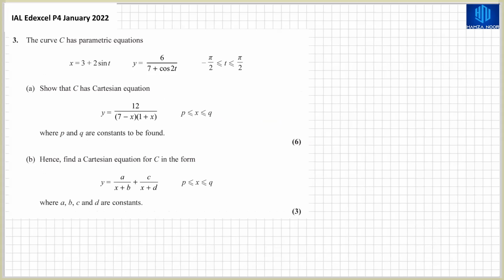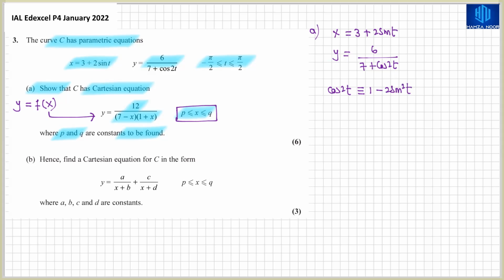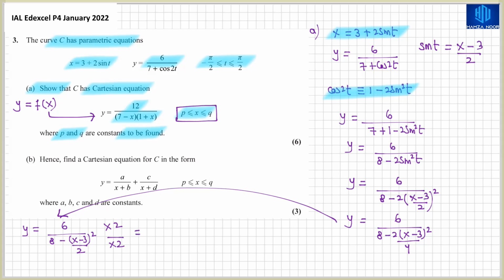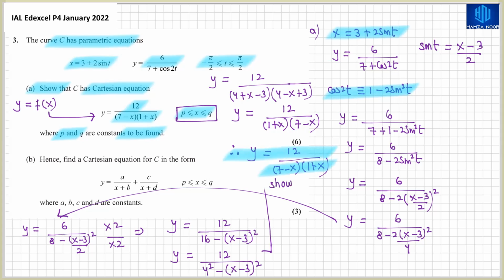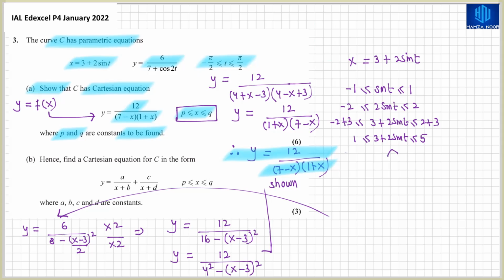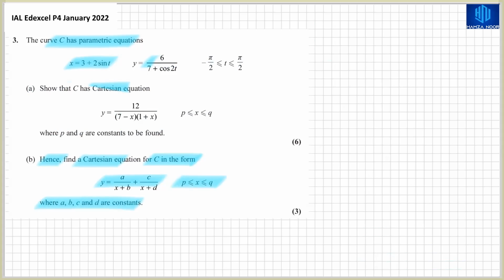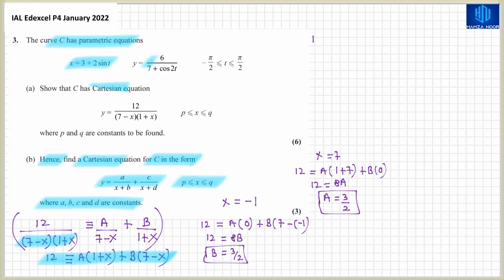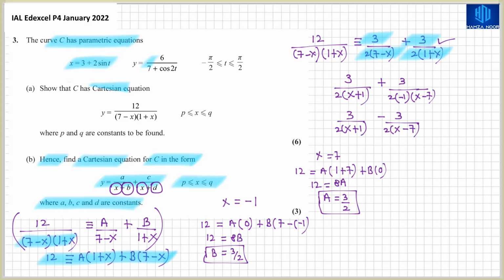IAL Edexcel P4 January 2022 Q3 | Parametric Equations,Partial Fractions | A level Maths | Hamza Noor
Parametric Equations / Domain / Partial Fractions / Trigonometric identities